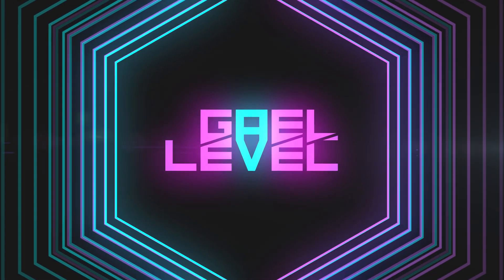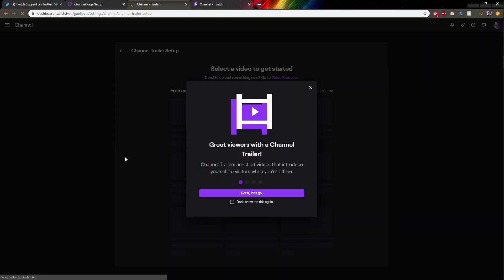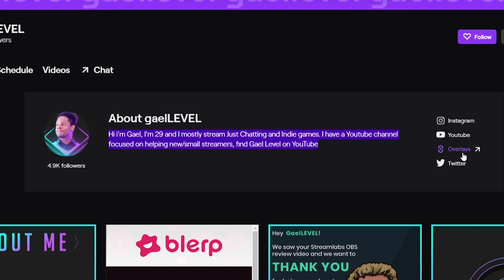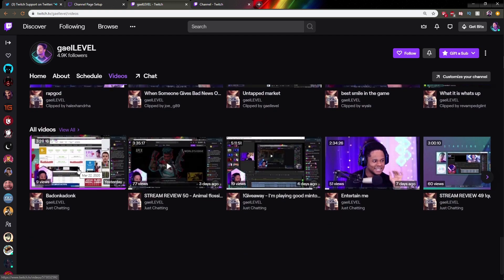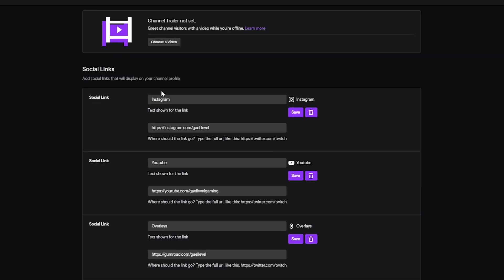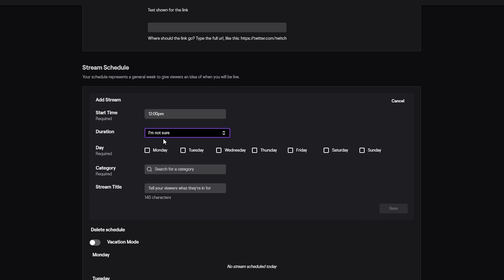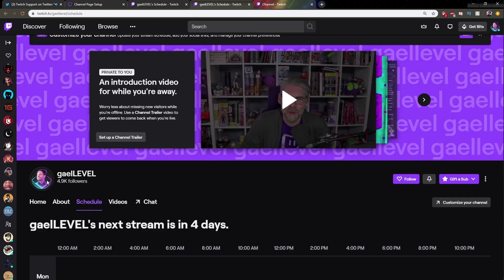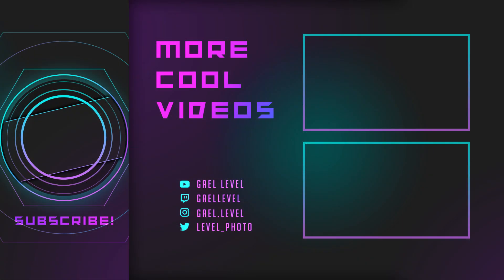Twitch NEW Channel Page & How to Customize It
How to customize the new Twitch profile page with all the new features. Channel trailer, social links, and schedule are all part of the update. This video is uploaded to show the initial preview as its not yet available to everyone.